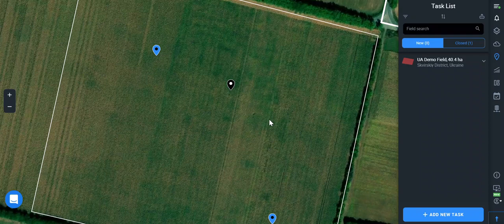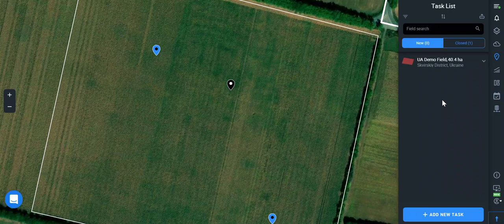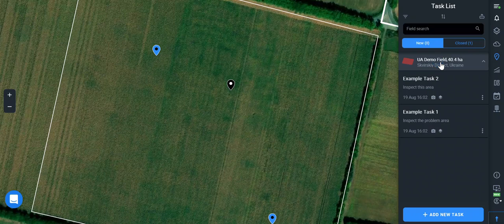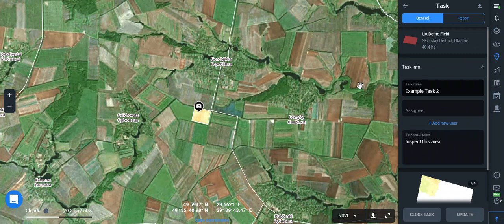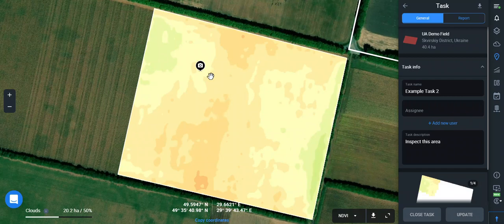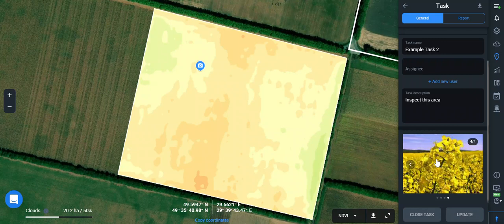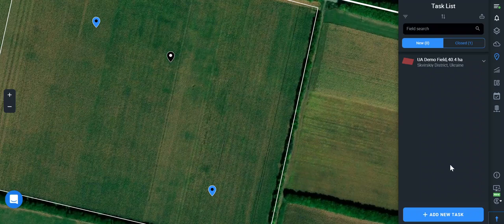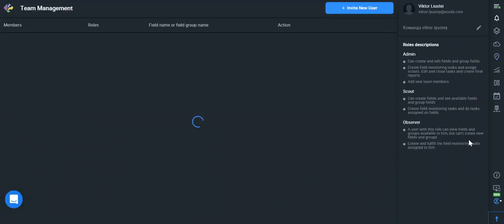EOSDA Crop Monitoring: How to create a scout task and assign it to your teammate